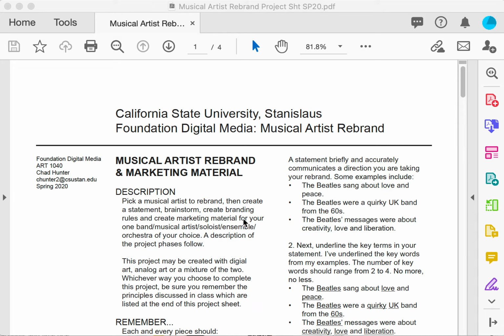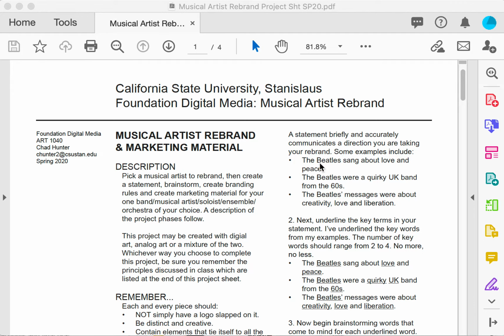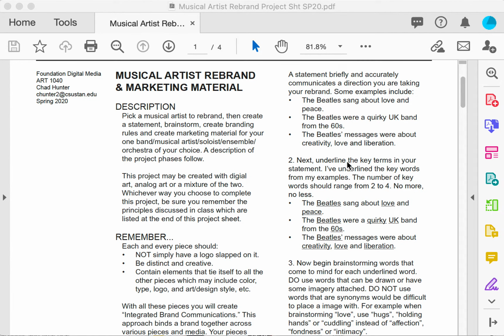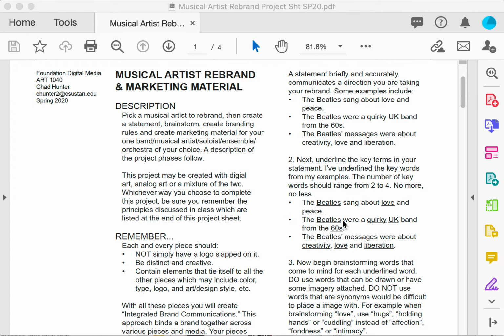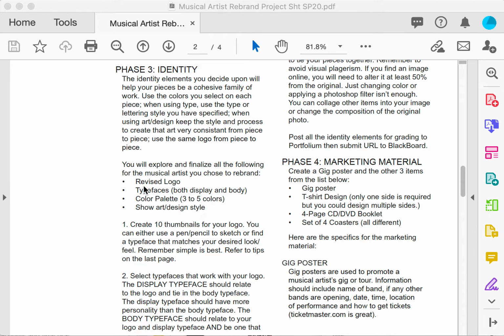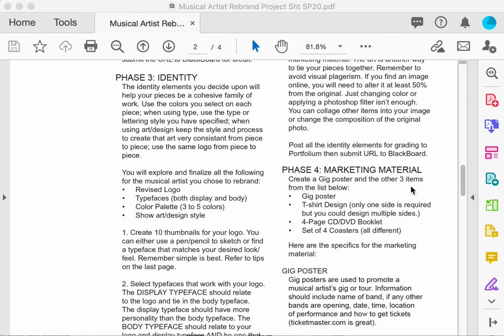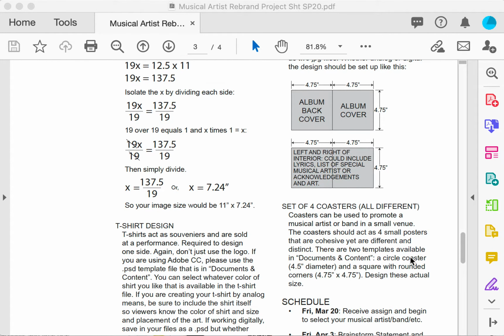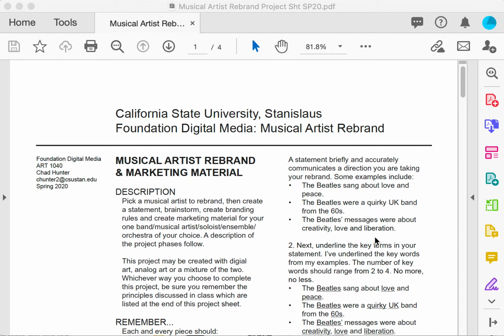Foundation Digital Media Assn7 Vid 1 Project Sheet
Spring 2020 Review of Assn 7: Musical Artist Rebrand project sheet